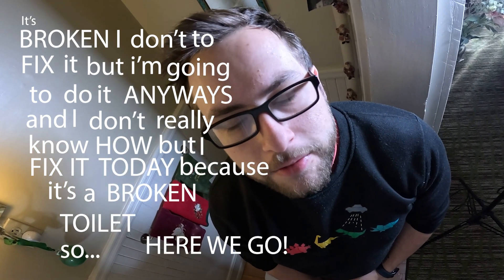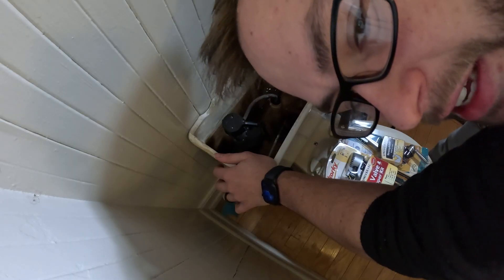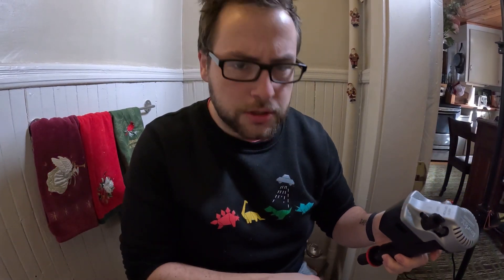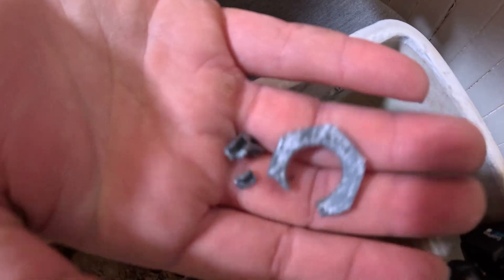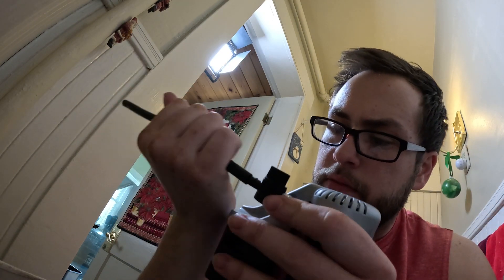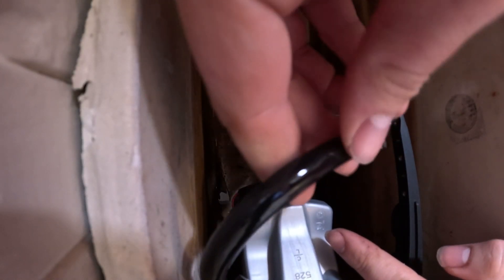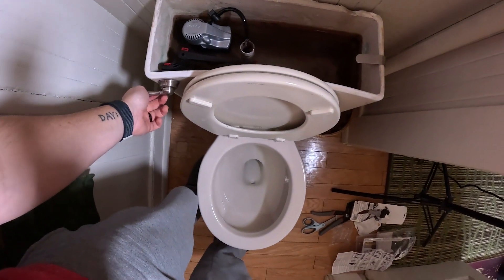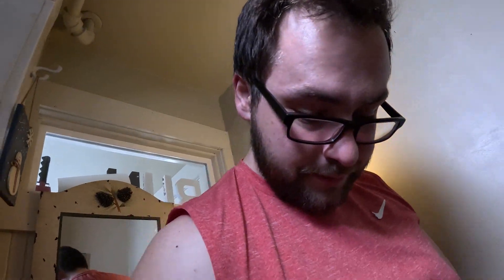DAY 2592: Fixing A Toilet